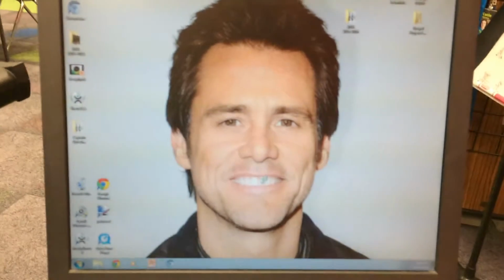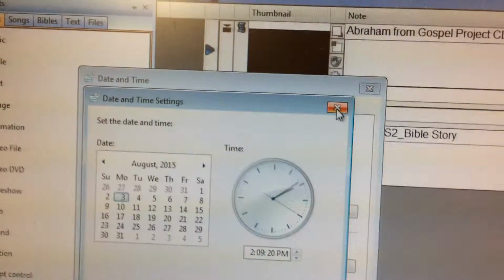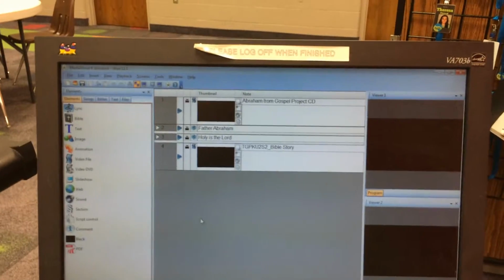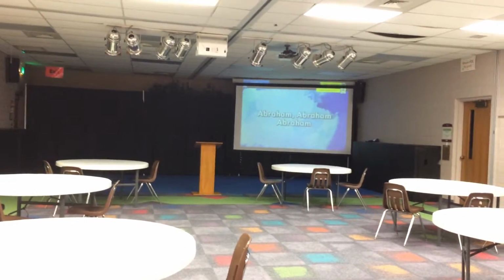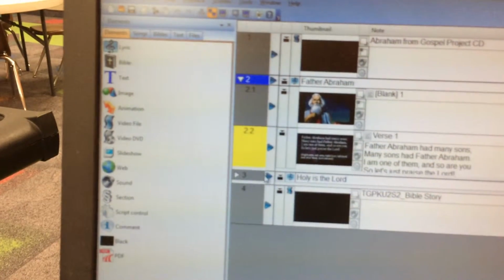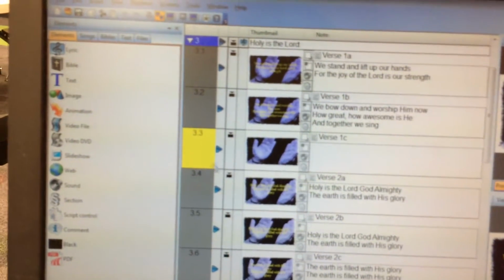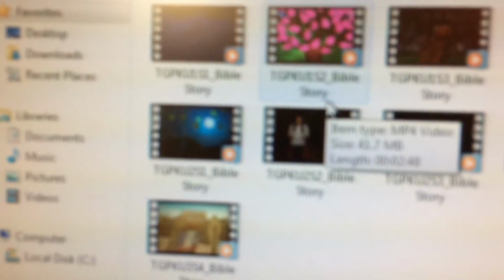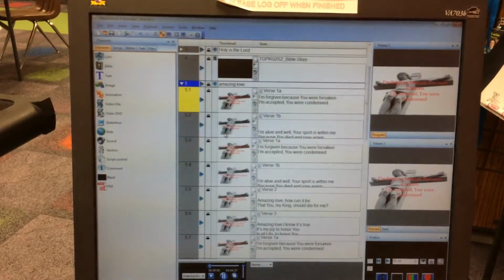Tech Training Sunday AM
Tech Training for Alyssa; Sunday AM